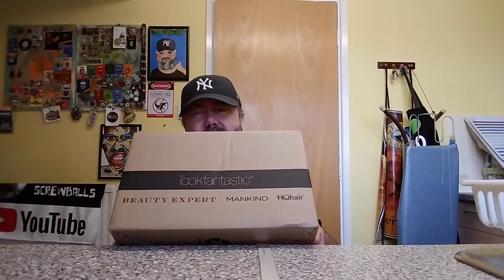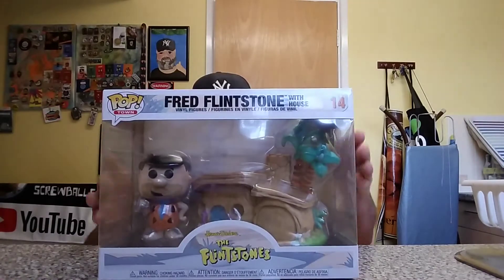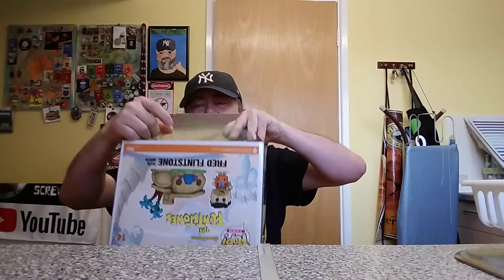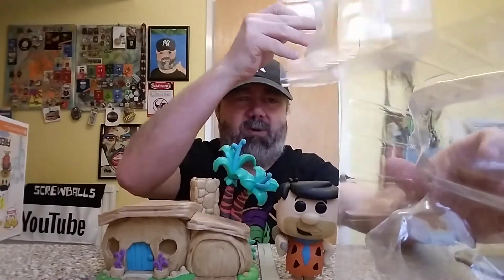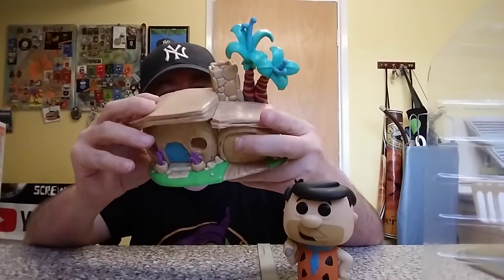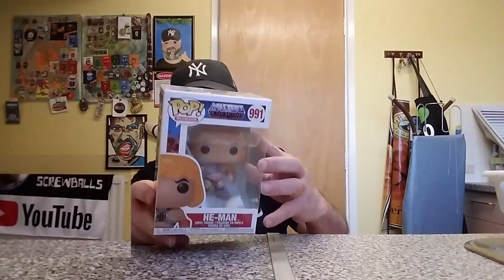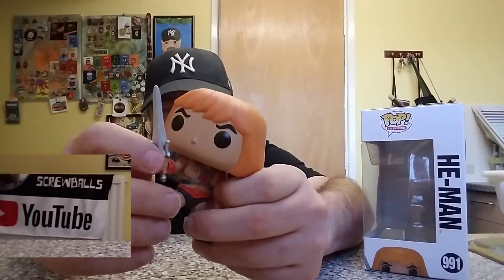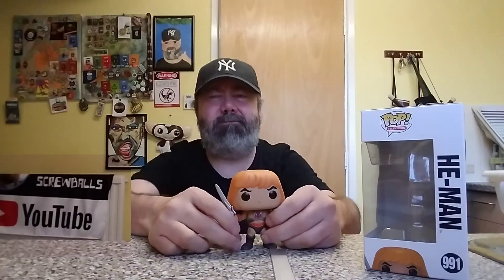Pop In a Box Subscription September 2020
All Graphics and design by Jonathan Ring 2019